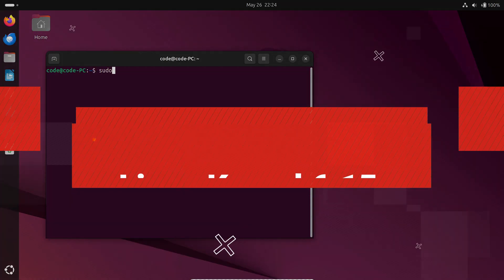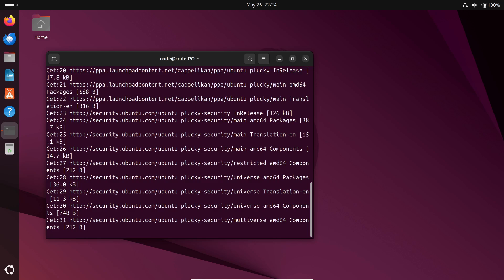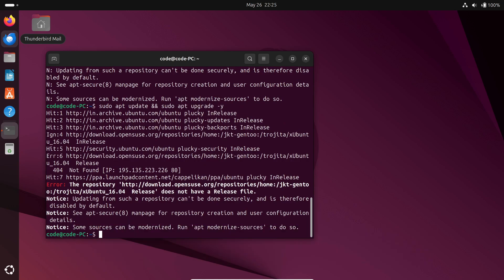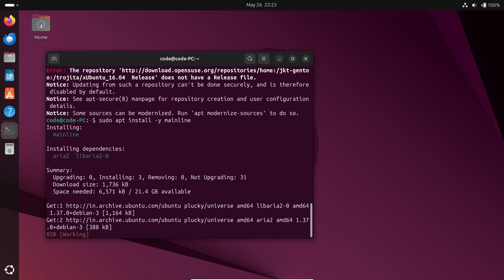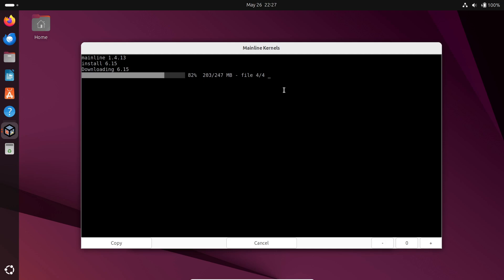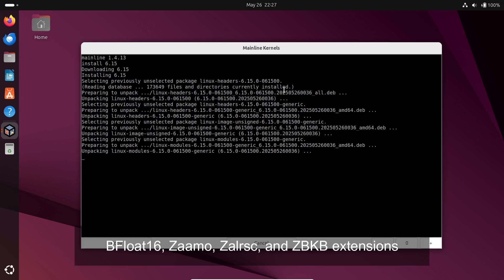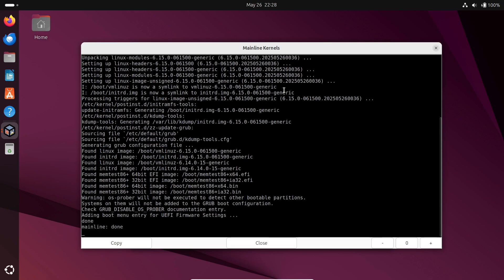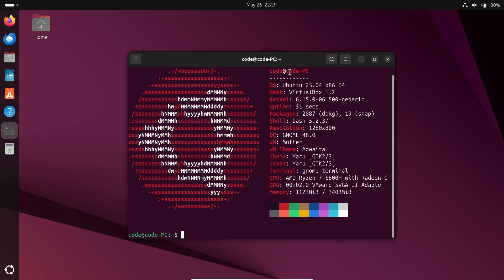What’s New in Linux 6.15? Rust Support, Apple Silicon & More!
In this video: Linus Torvalds has officially released Linux Kernel 6.15, and it’s packed with major updates. We cover everything from Rust integration in the kernel, new boot parameters, enhanced virtualization on ARM & Apple Silicon, to filesystem and I/O enhancements like io\_uring security hooks and hardware-wrapped encryption keys. Plus, learn about improved performance tooling (perf & BPF), RISC-V extensions, zoned XFS, FUSE filename limits, and fresh hardware driver support.

Download & Upgrade:
Get Linux 6.15 from [kernel.org] or Linus’s Git tree—but for production systems, wait for your distro’s stable repo.

💬 Comment which feature you’re most excited about.